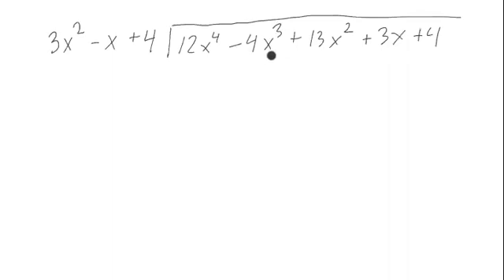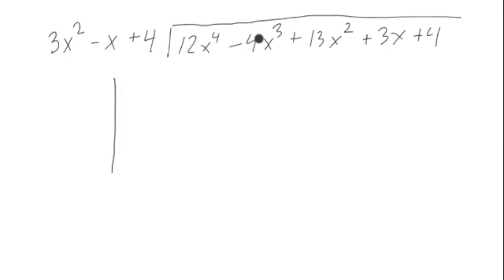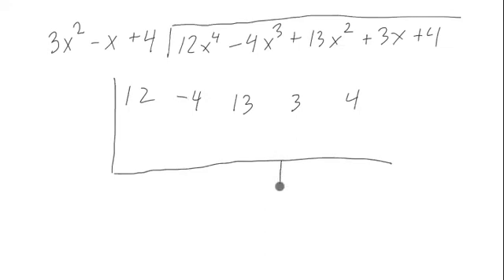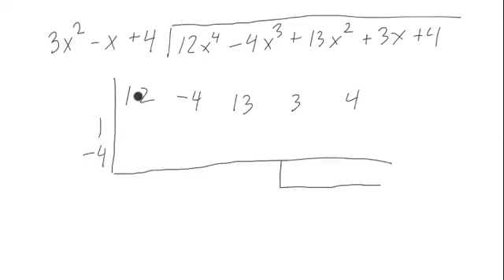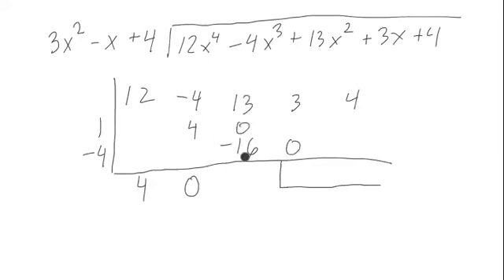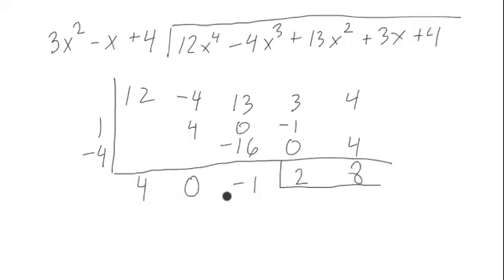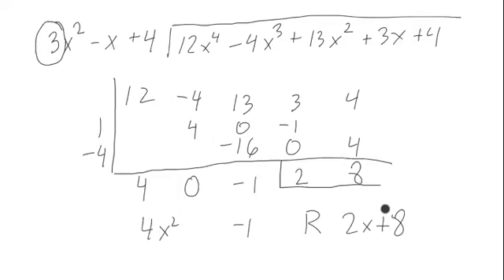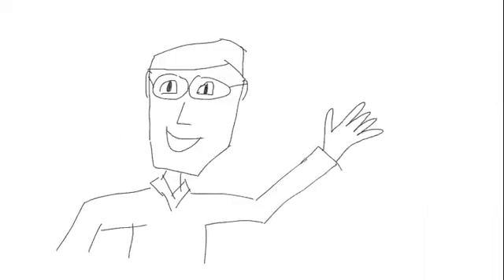Synthetic Method for Any Polynomial Division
Regular synthetic division only works for dividing by things like x-2 and x-1.  See my generalized synthetic video to see how to divide by things like x^2=3x-7 or x^5-x^3+2  or anything whose leading coefficient is 1.  But now this even generalizes that more in a very simple way to bring an efficient quick synthetic type method for any polynomial division.  The leading term in this example is 3x^2.  So when we cross the long line as we add we divide by 3 until we come to the remainder portion.